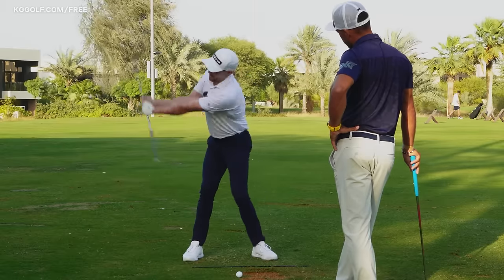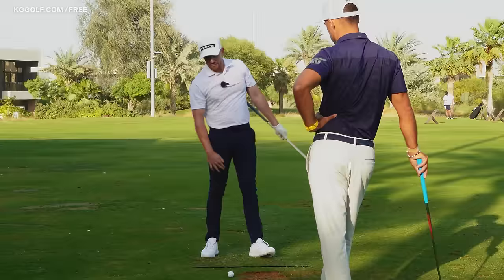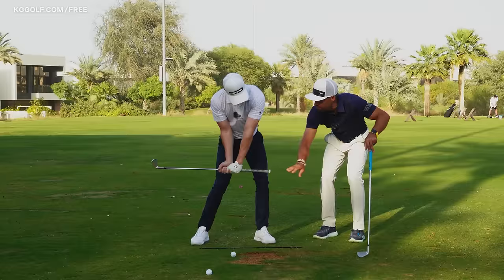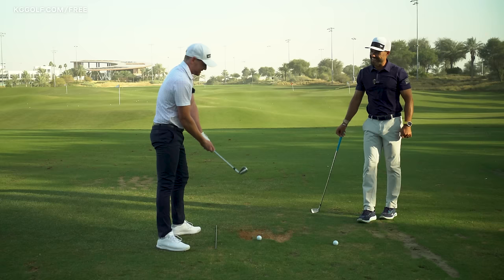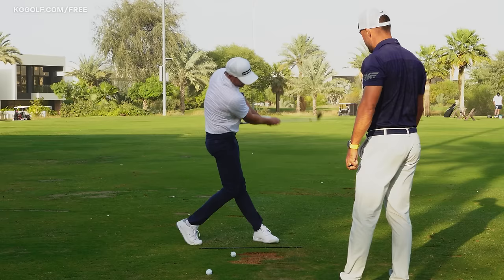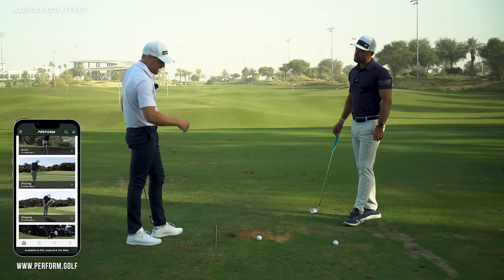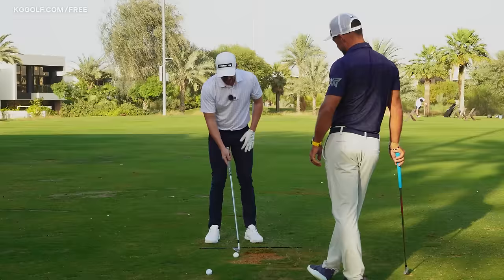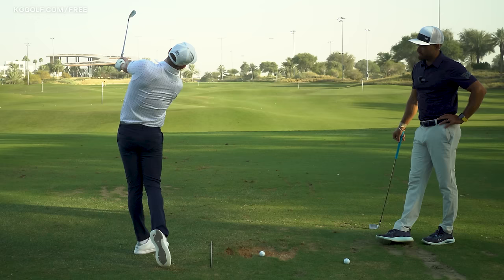Best Drill to Release the Golf Club with POWER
This is the best drill to release the golf club with power through the impact zone.

To create power in your golf swing you need to hit down on the golf ball. However hitting down, does not mean your body should be moving down. Instead, you should push up through the ball and let your wrists release. This way you are able to more power while still hitting down - creating power and compression.

In this golf lesson, PGA Pro Kerrod Gray and Alex Riggs demonstrate a drill that involves gripping the club halfway down the shaft and matching the extension of the lead knee with the extension of the arms and club through impact.

⛳ Chapters
0:00 - Introduction
0:45 - Best drill to release the golf club 👈
3:10 - Release drill demonstration
4:05 - Your finishing position should have this key element
4:27 - From Drill to full swing
5:15 - Extend your body up and to hit the ball down 👈👈
6:25 - Video takeaway